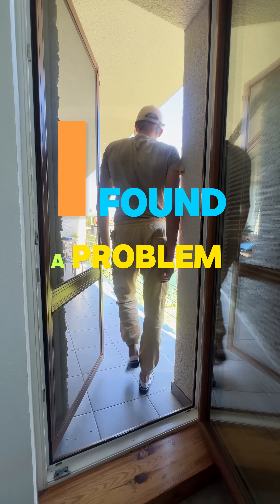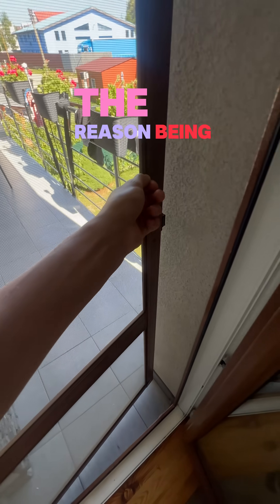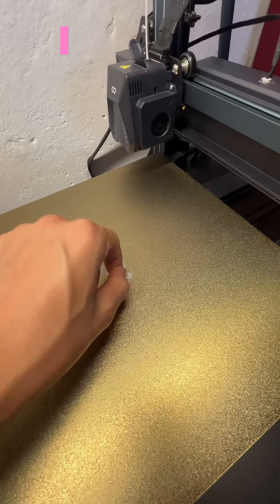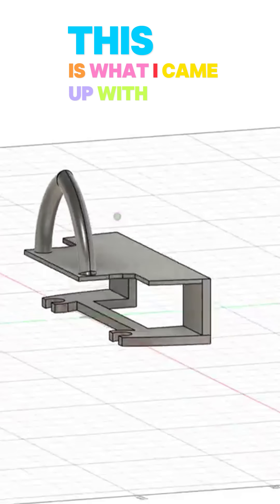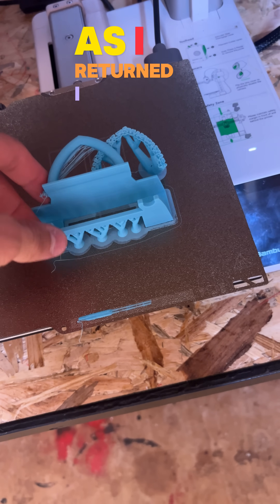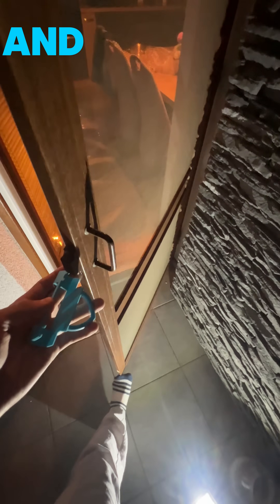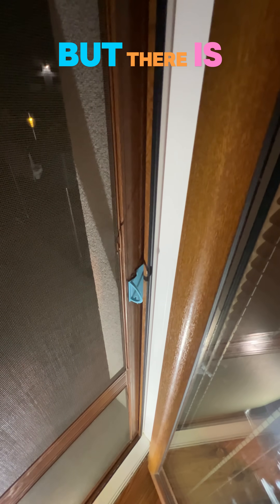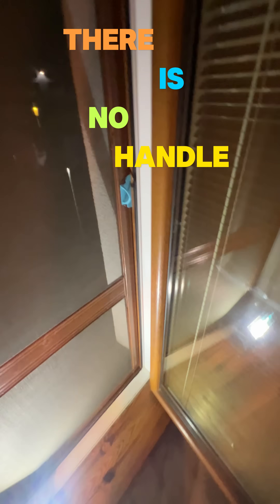Can you "Handle" the fail?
I noticed there was no handle on the inner side of the balcony net 🚪🧠
So I designed and 3D printed my own solution 💡🖨️
Seemed simple enough… until the end hit me with a total fail 😂💥

Not every print goes as planned — but that’s part of the process 👨‍🔧
What would you have done differently?